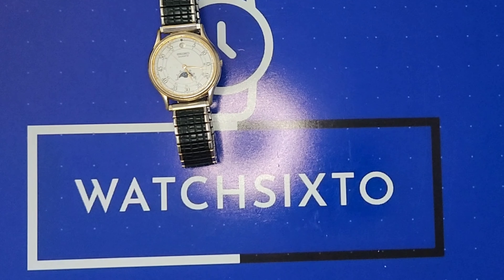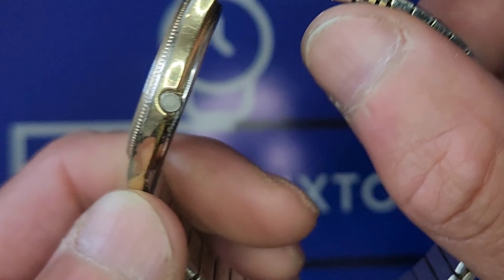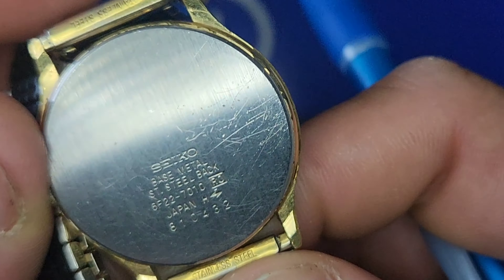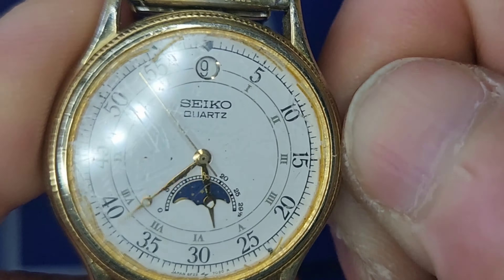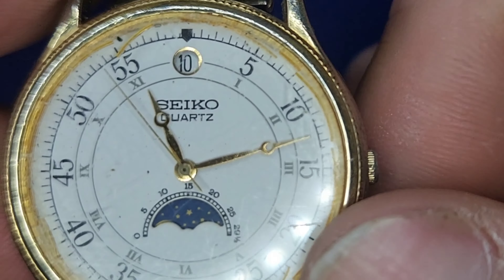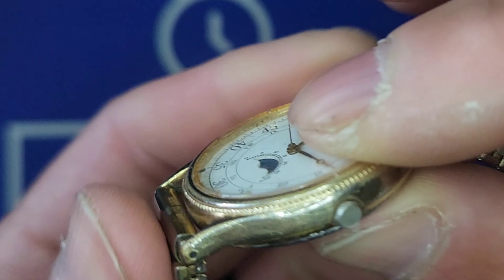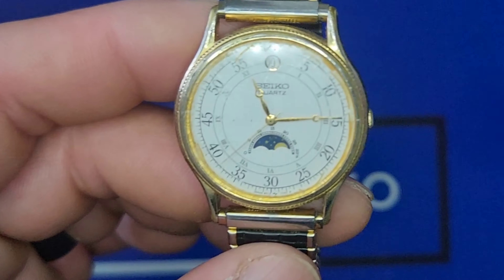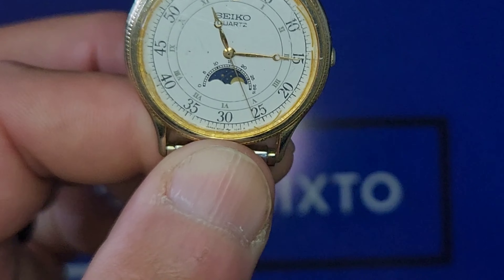Seiko 6F22-7009 1990 moon-phase quartz